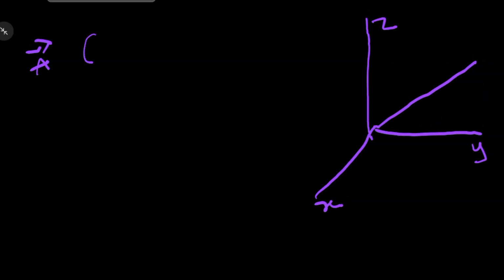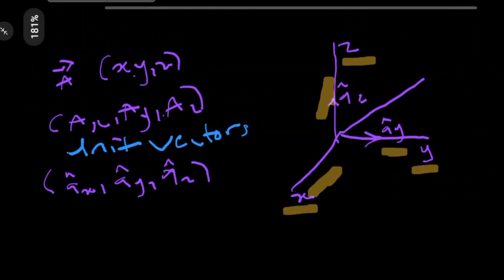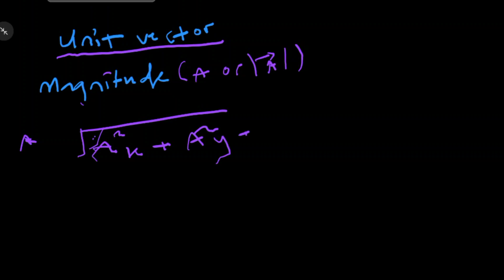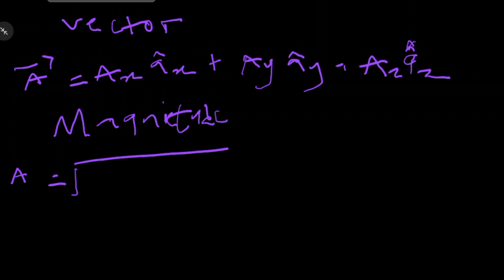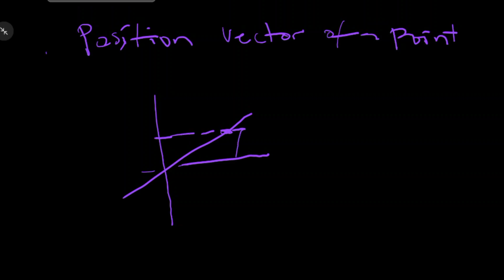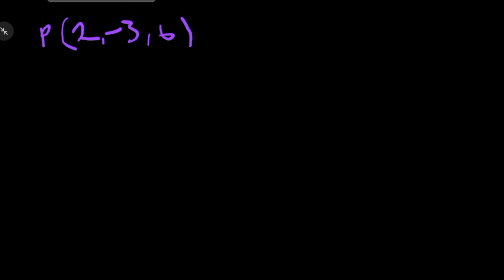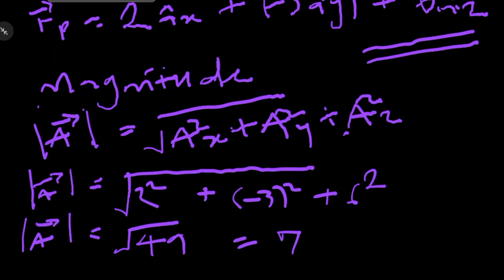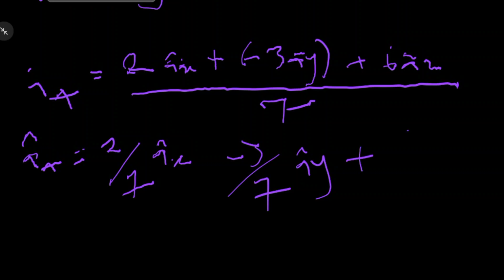Vector Analysis: Electromagnetic Fields And Waves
Electromagnetic fields and waves. Understanding vector analysis. Vectors in rectangular coordinate systems. The unit vector. position vector of a point.